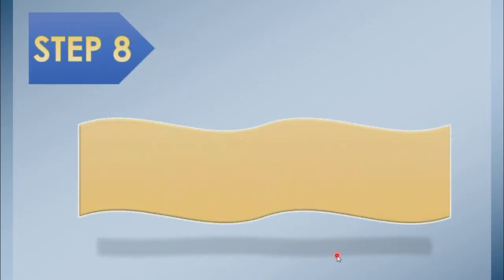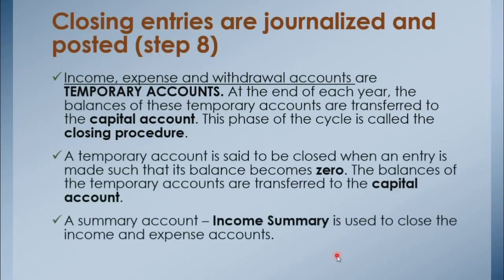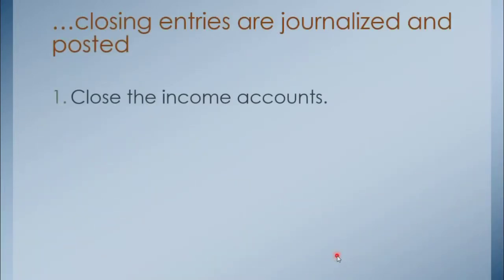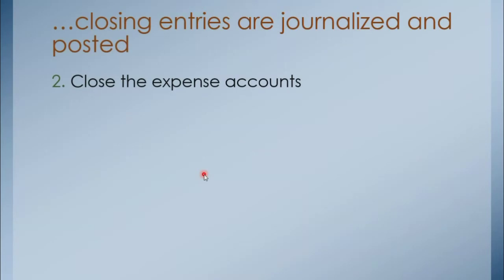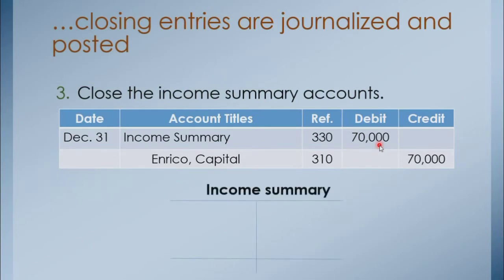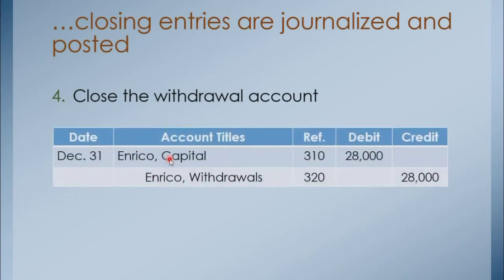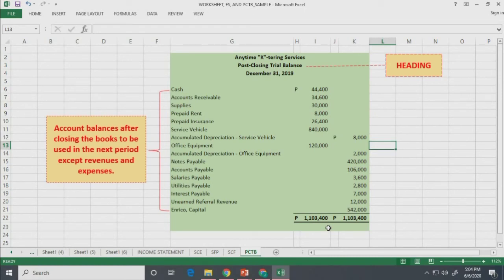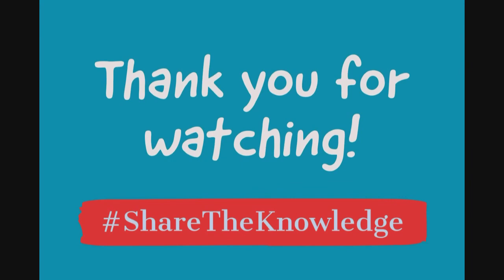ACCOUNTING CYCLE | PART 7/7 | CLOSING THE BOOKS